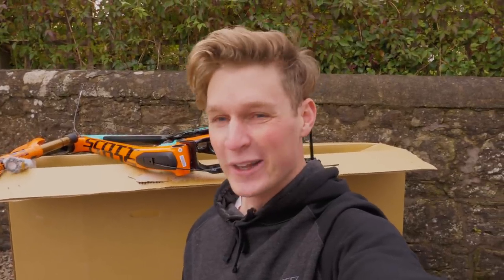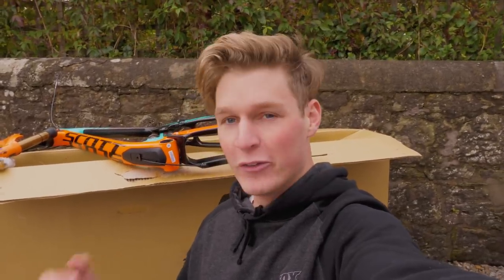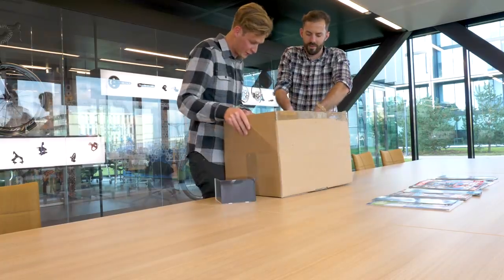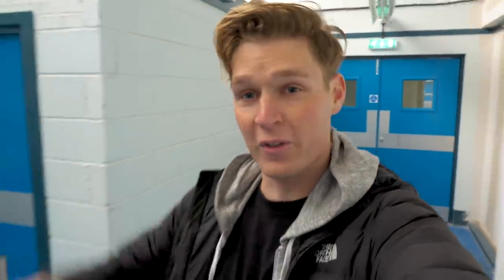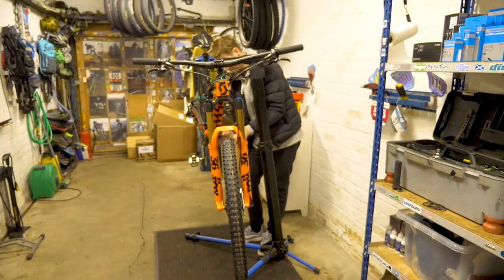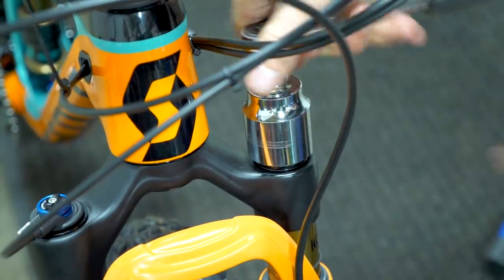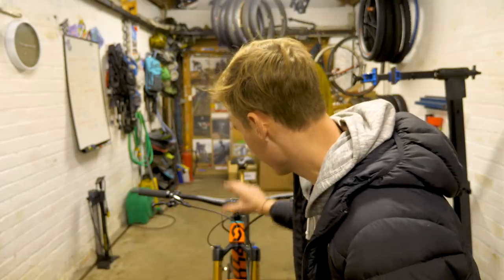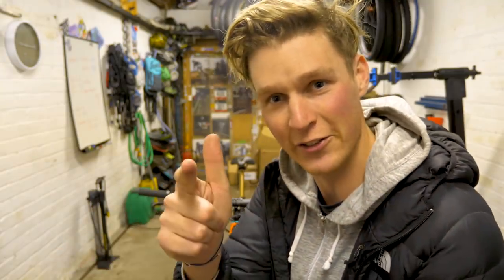BUILDING UP MY NEW SCOTT GENIUS | VLOG #1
I'm stoked to be able to bring you guys along on my journey as I ride some of the best places in the world.

In this episode my new SCOTT Genius Tuned bike arrives, I travel to Shimano's European HQ in Holland for a meeting and to pick up a box of XTR components and then I fully build the Genius from scratch.

Looking forward to making more of these and hopefully riding somewhere with you.

See you on the trails!!! Keep sendin' it...

Scotty